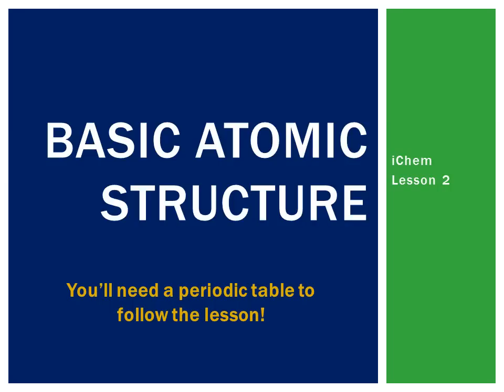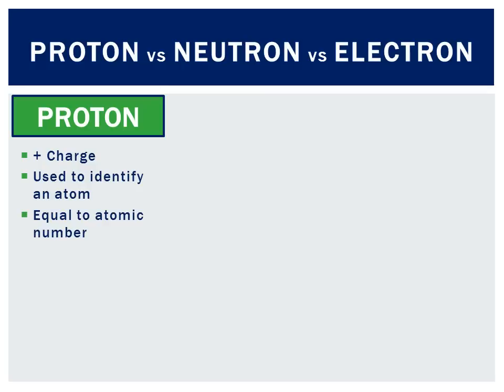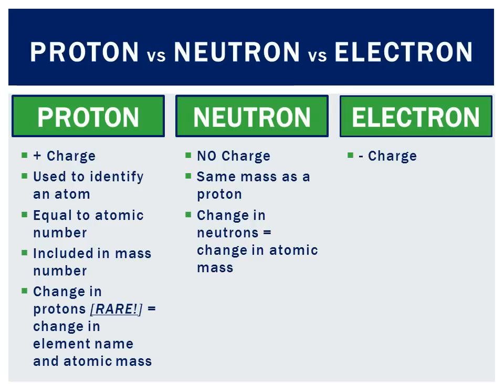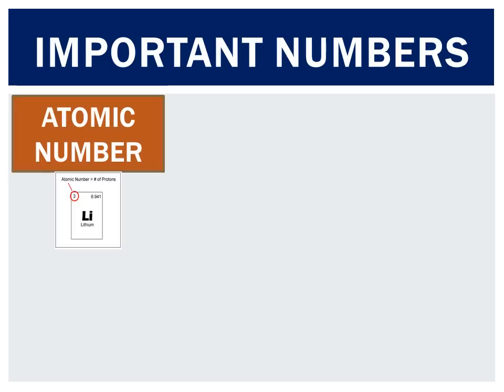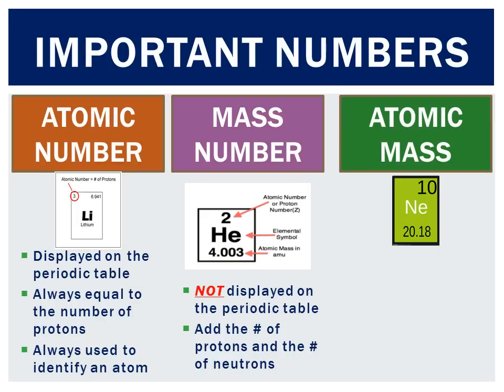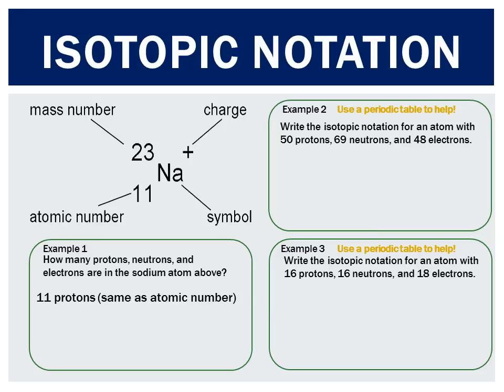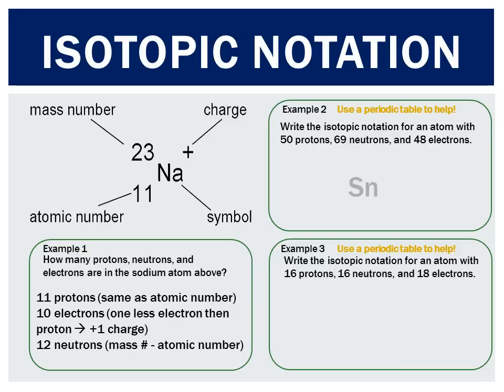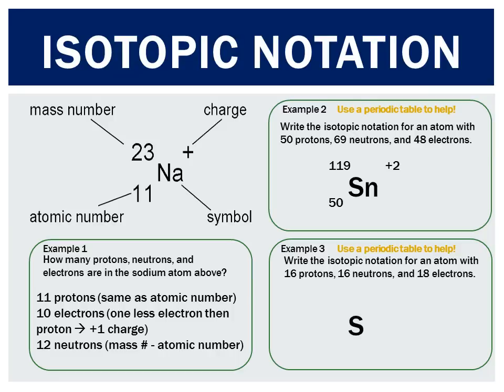iChem Lesson2: Basic Atomic Structure